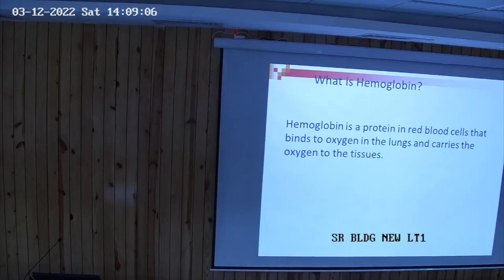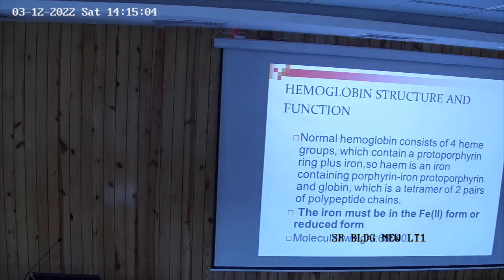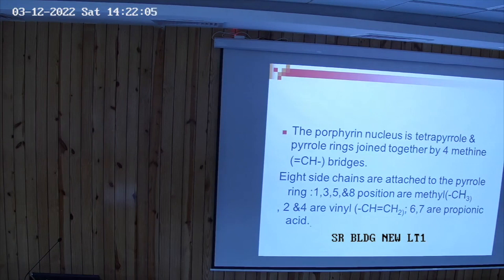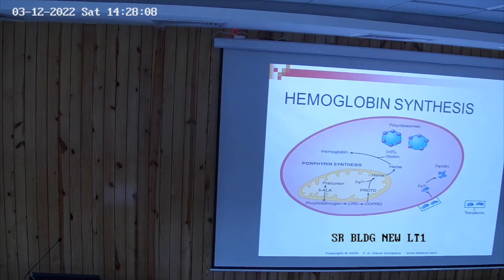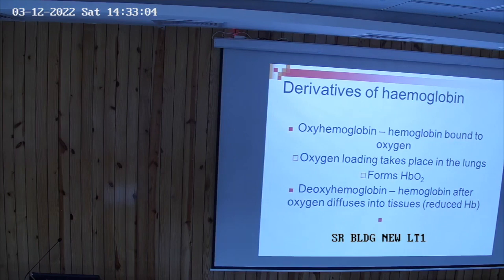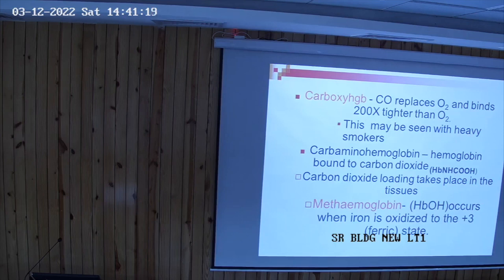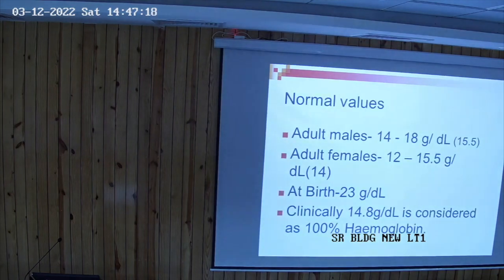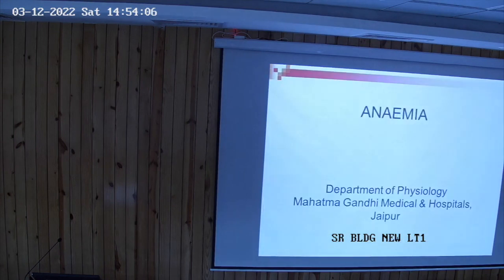What is Hemoglobin